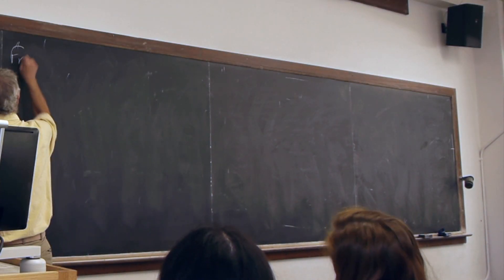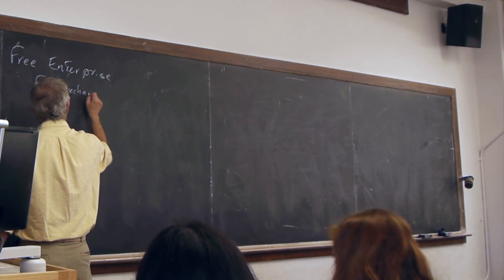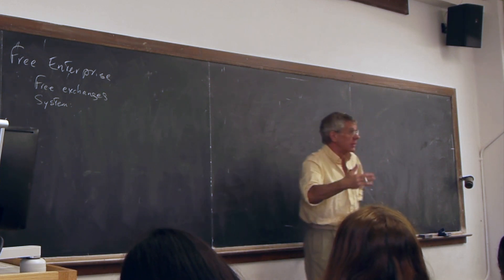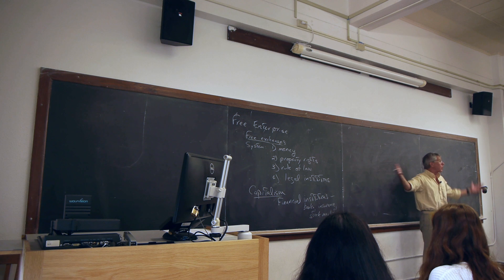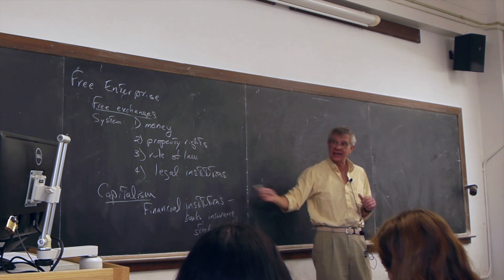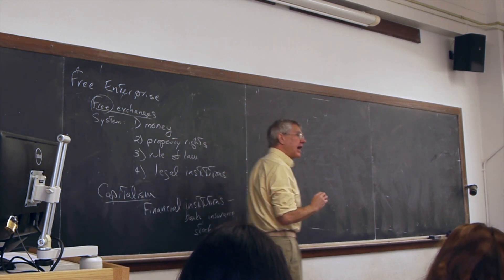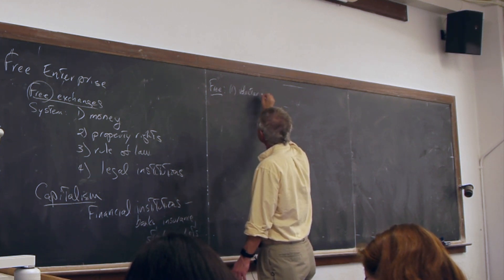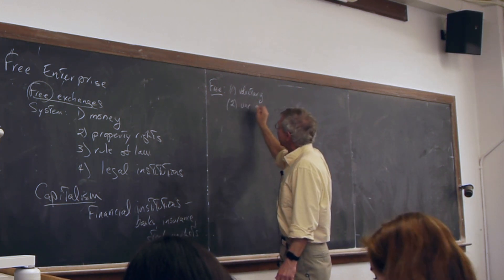Defining Free Enterprise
Definitions of free enterprise, capitalism, and free agency